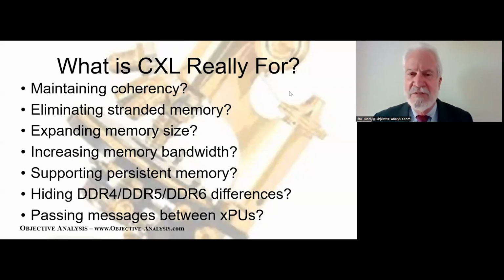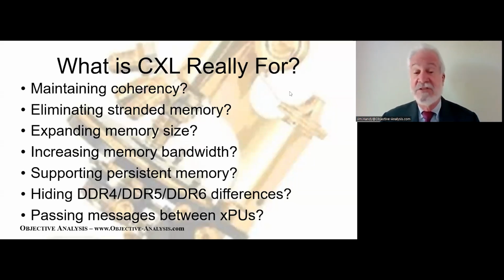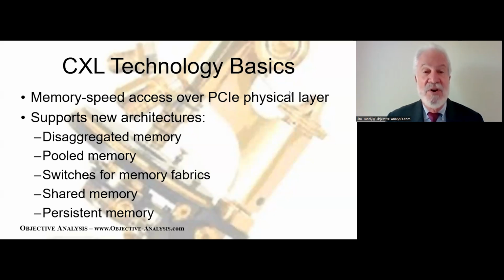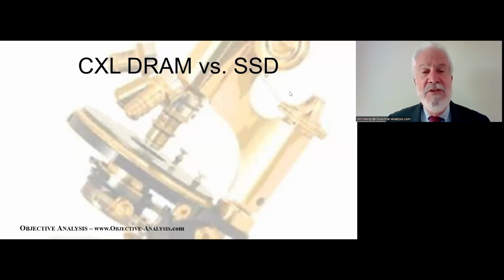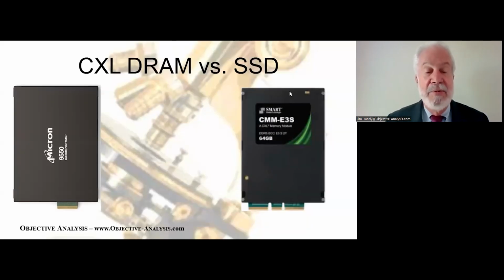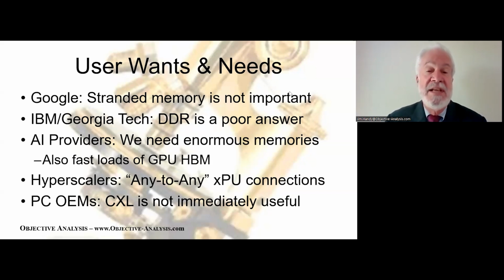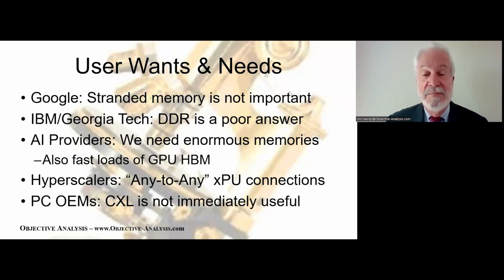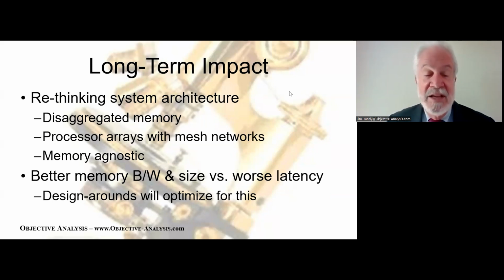Objective Analysis: CXL is Exciting, but Where is it Heading?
Jim Handy (The Memory Guy), founder of analyst firm Objective Analysis, shares feedback he is receiving about who needs CXL and why.